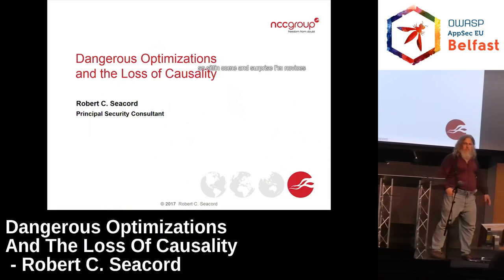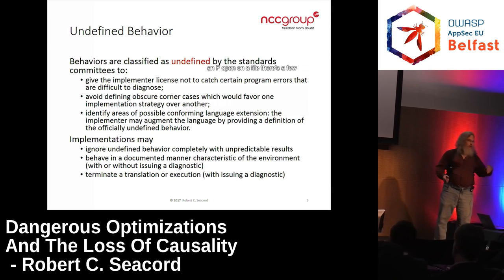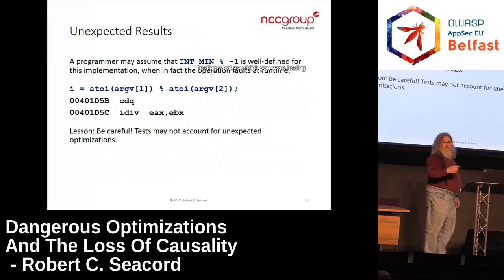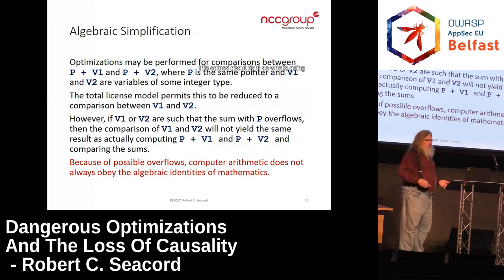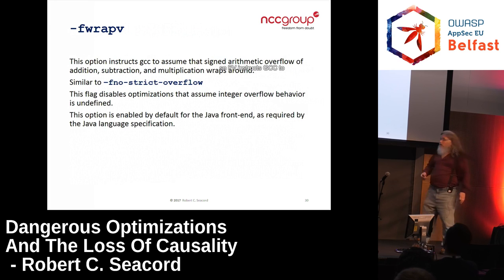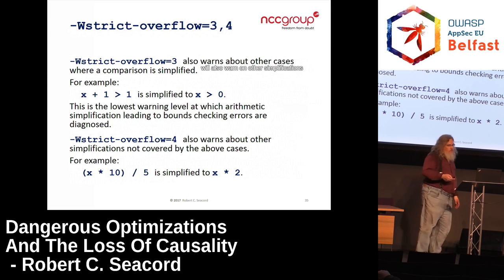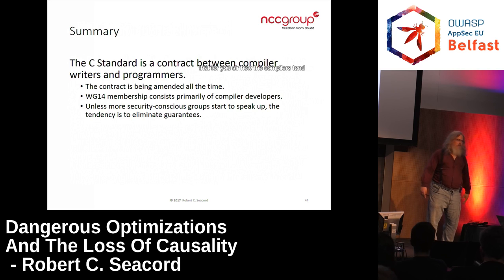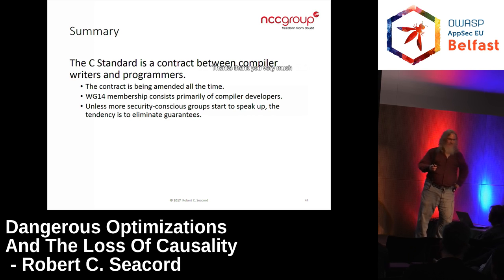AppSec EU 2017 Dangerous Optimizations And The Loss Of Causality by Robert C Seacord.mp4